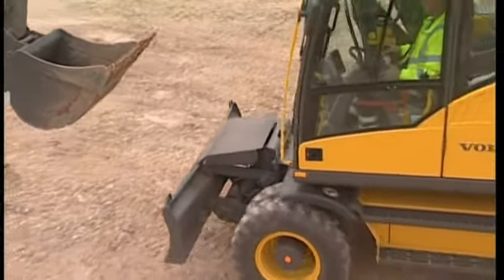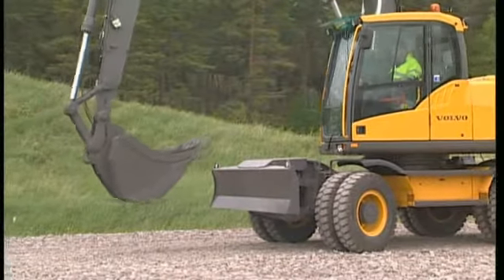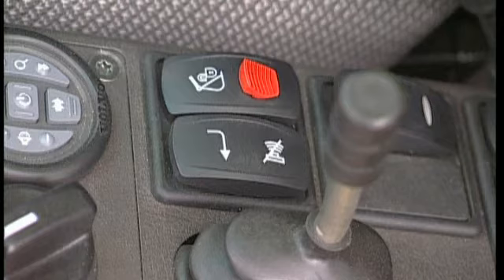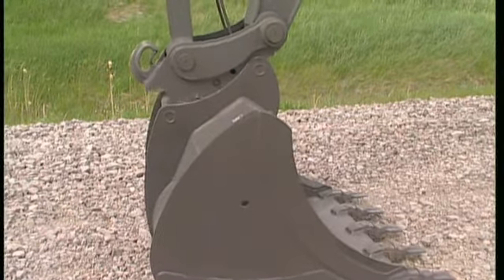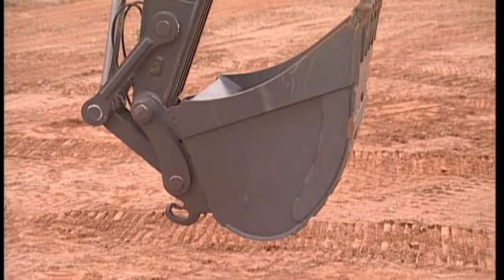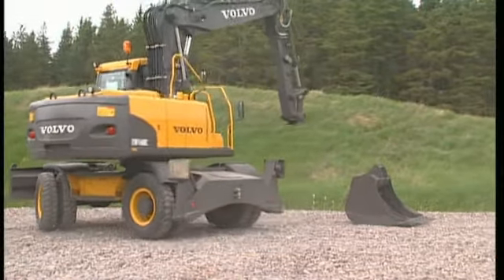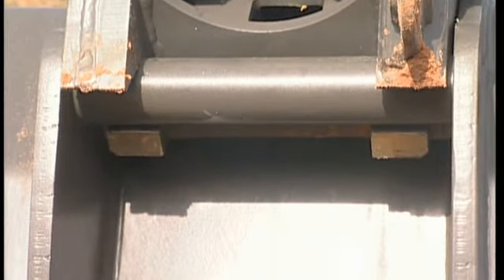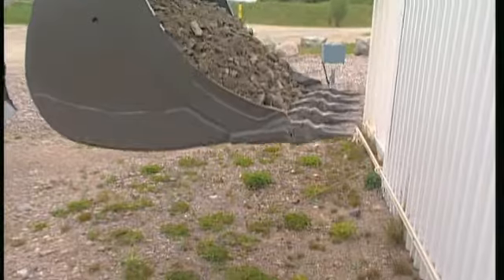How to use a S6 type quick fit on a Volvo Wheeled Excavator (Part 13 of 16)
Part 13 of 16: Volvo Quick fit S6
This section is giving you information about how to operate the Volvo S6 type quick fit on a Volvo C-Series wheeled excavator. Including general benefits of the S6 quick fit (SQF) and instructions how to change attachments.